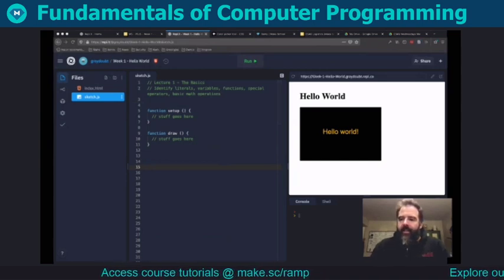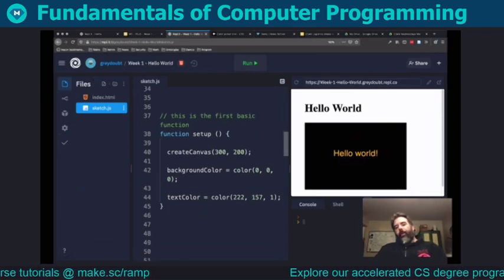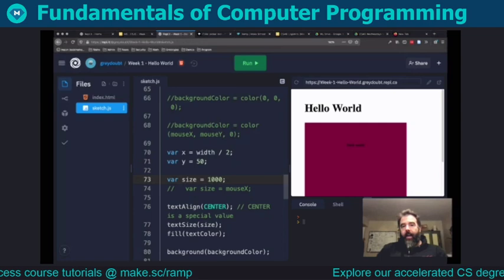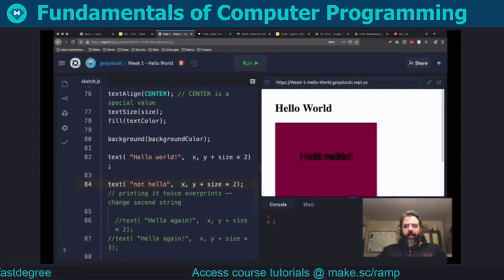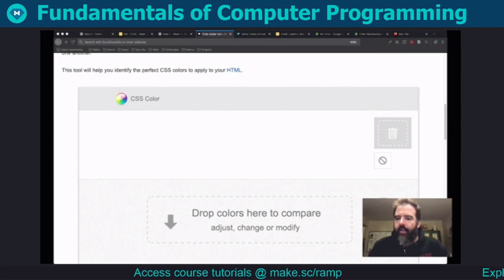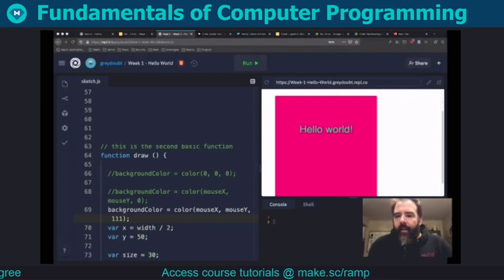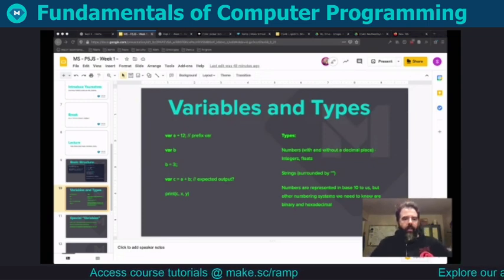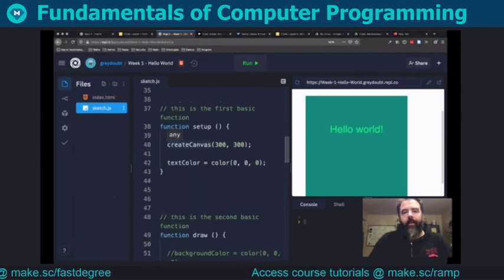CS49 - Lesson 1